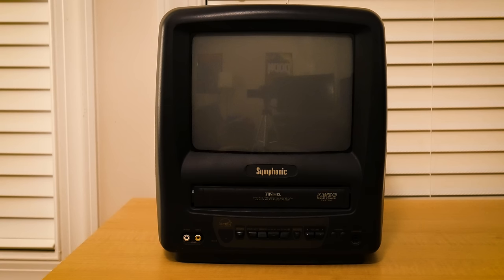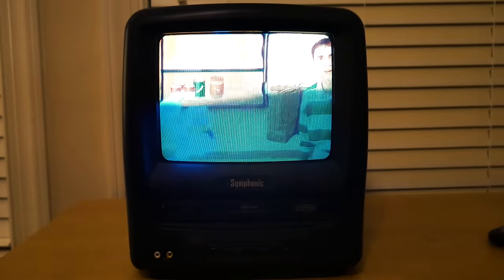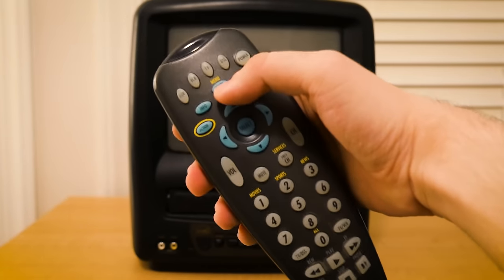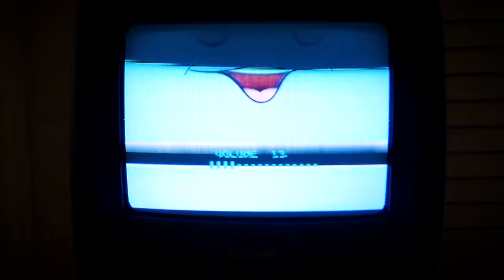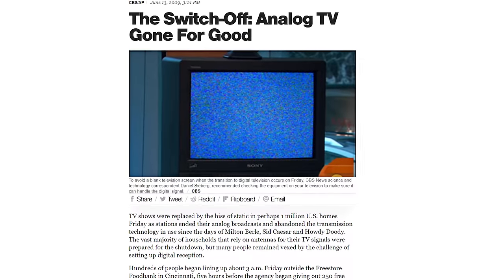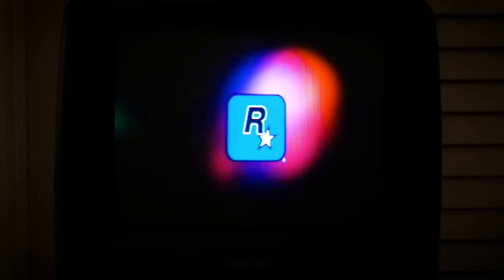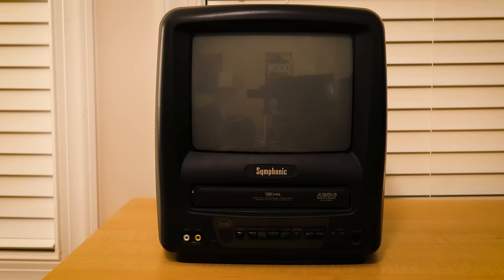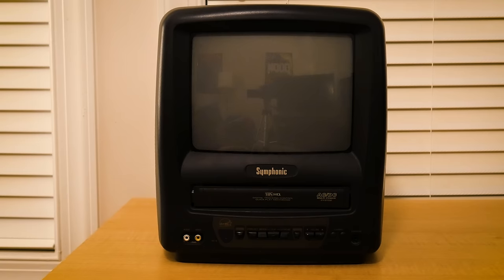What's Using a CRT TV from 2000 like Now?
I had an old CRT TV sitting in a closet in my house, so I decided to take it out and review it for you guys.